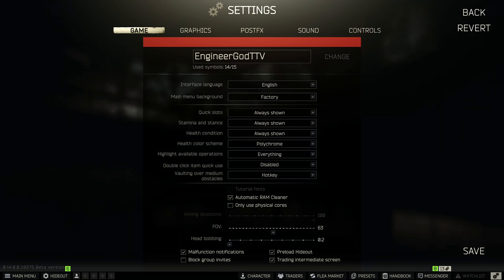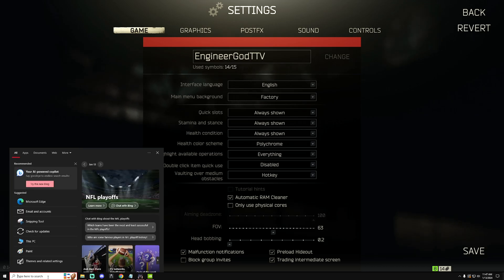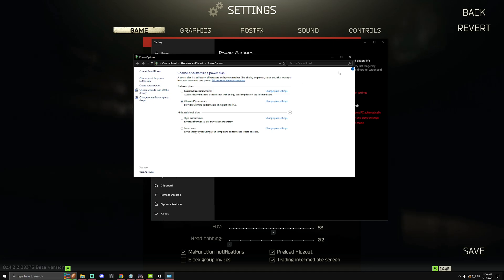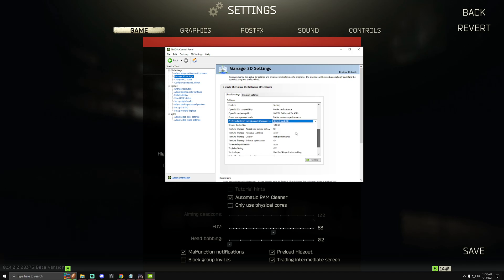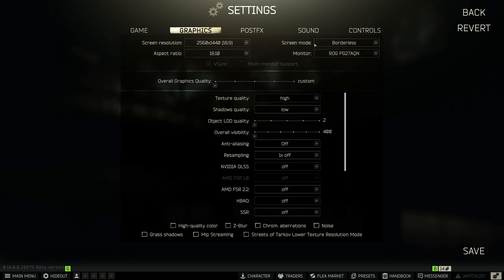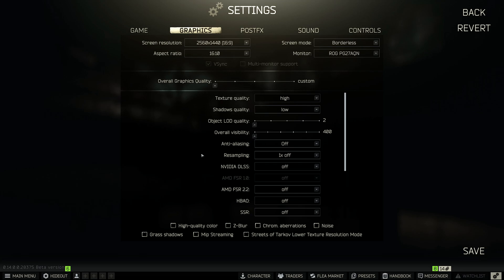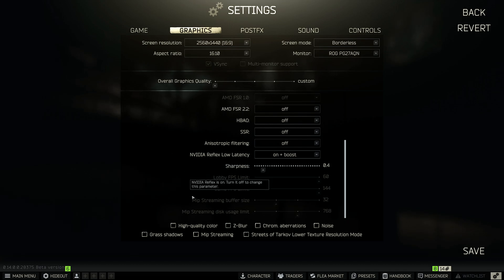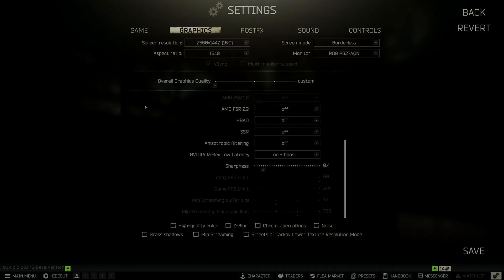Escape From Tarkov - PC Optimization Guide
There is more things you can do that I left out of this video just to reduce complications with people using this video for changing their own PC settings, if you'd like the extra stuff message me and I'll be glad to help when I have time.

MY SETUP:
CPU: Ryzen 7 7800X3D
GPU: Asus ROG STRIX RTX 4090
MOTHERBOARD: Aorus X670 ELITE AX
RAM: G.Skill Trident Z5 Neo RGB Series 32GB (2x16GB) DDR5-6000 PC5-48000 | F5-6000J3038F16GX2-TZ5NR - Black
POWER SUPPLY: EVGA 1600w T2
CPU COOLER: Lian Li Galahad 360mm AIO (White)
STORAGE: WESTERN DIGITAL SN750 NVMe 1TB | WESTERN DIGITAL NVMe 500gb | SEAGATE BARRACUDA 5400RPM 1TB HDD
CASE: ThermalTake Core P3 TG Snow Edition ATX Mid Tower
MONITOR: Asus ROG Swift 360Hz PG27AQN | 2x ACER XB272 bmiprz 240hz